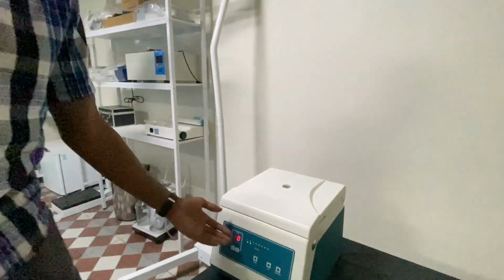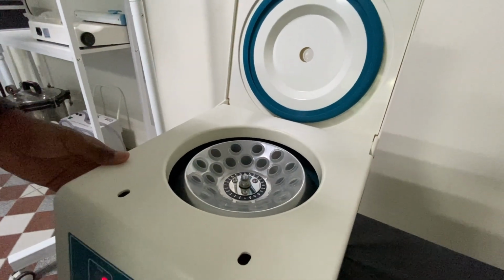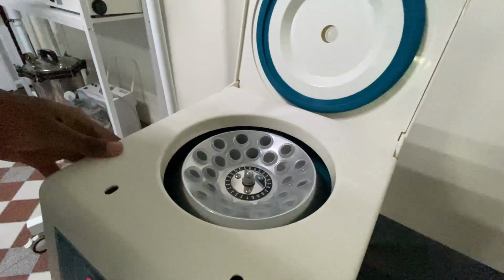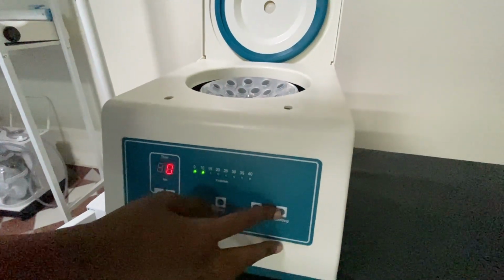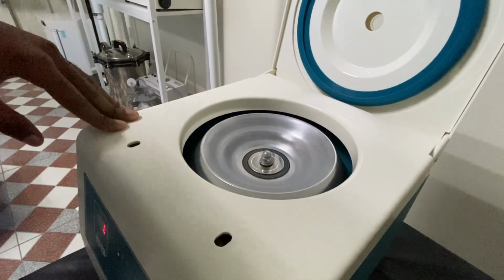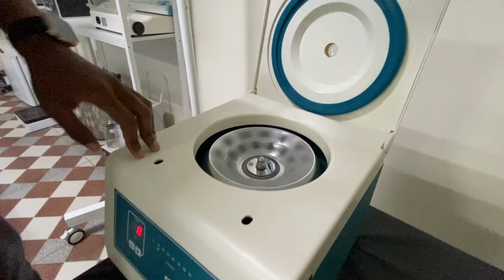Low Speed Centrifuge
Sales Executive, Wongani Moyo, presents Innoray Medical Equipment Company's Low Speed Centrifuge which holds up to 24 test tubes.
Visit our factory and showroom in Lusaka for more quality medical equipment products.